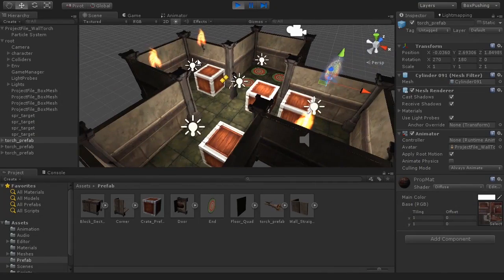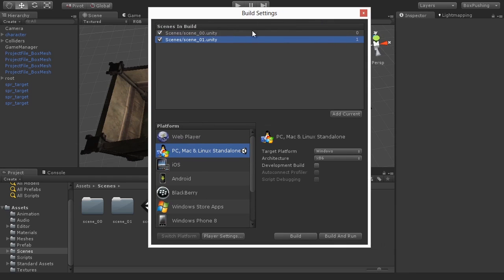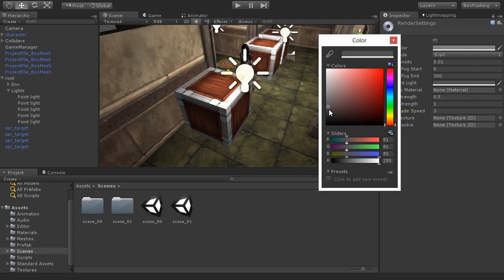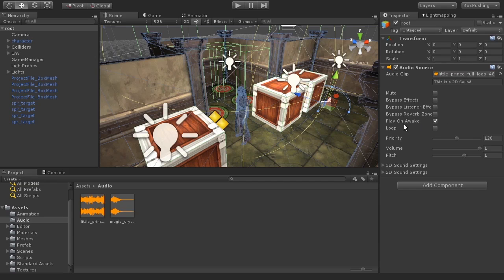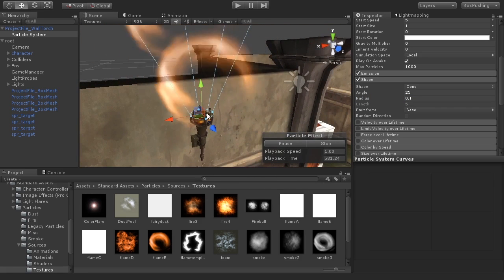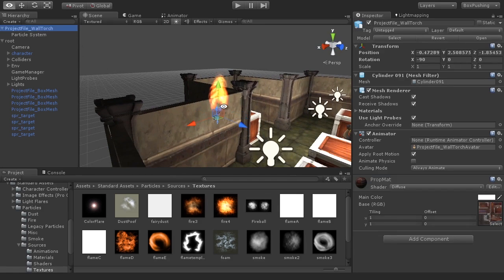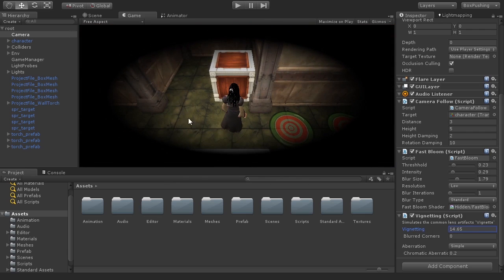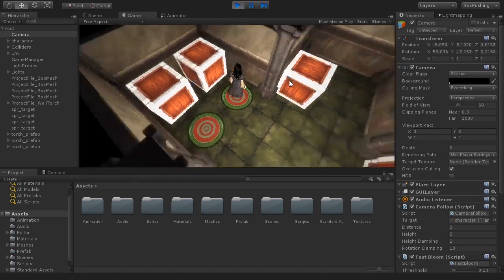Creating a Puzzle Game in Unity Volume 4